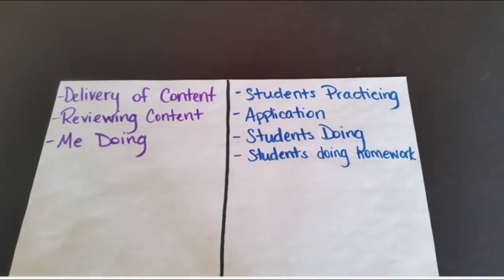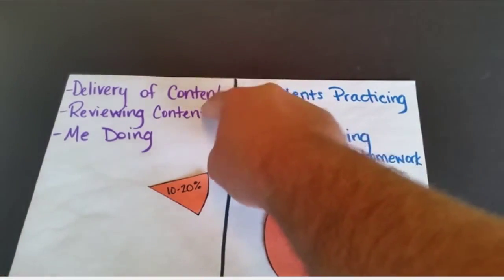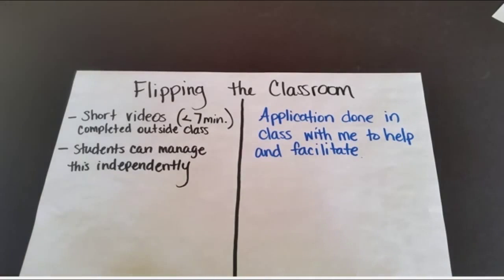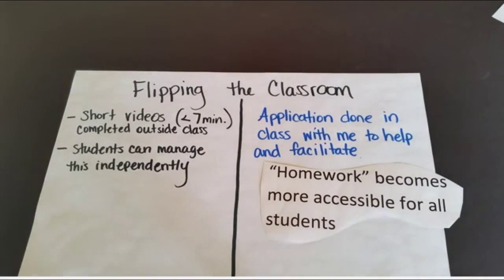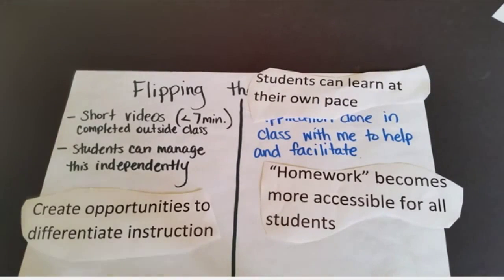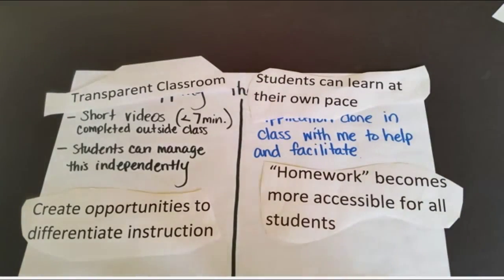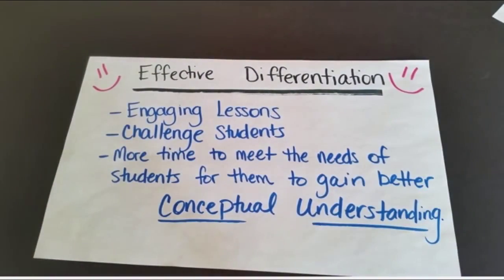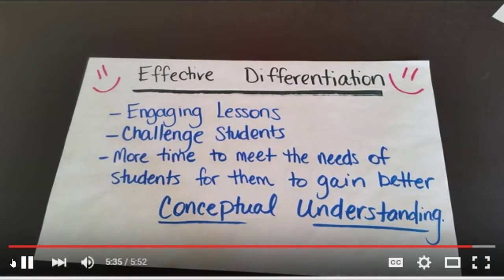Flipped Open House # 1